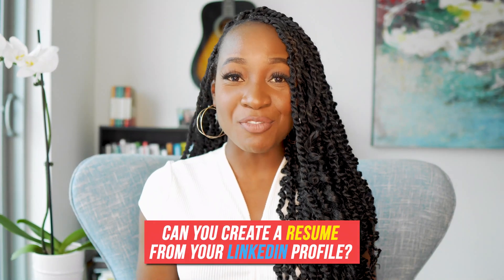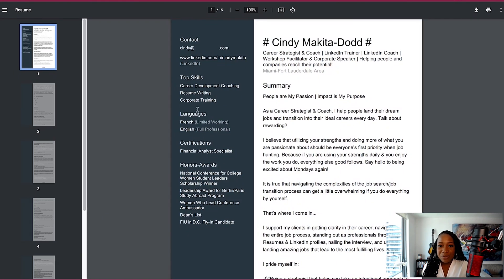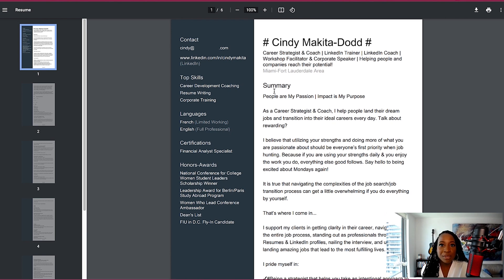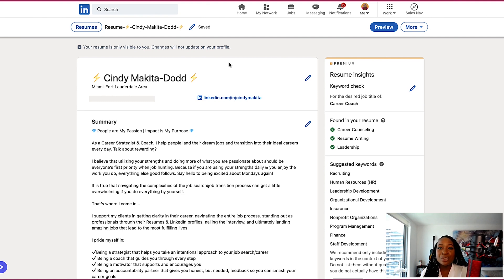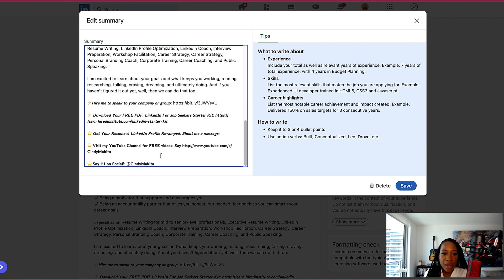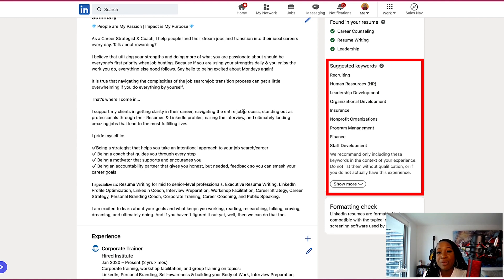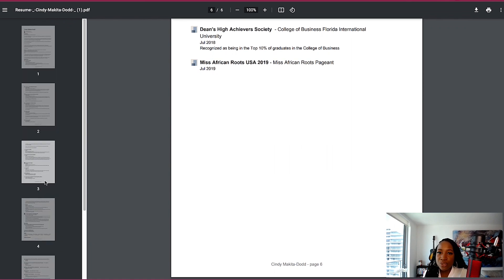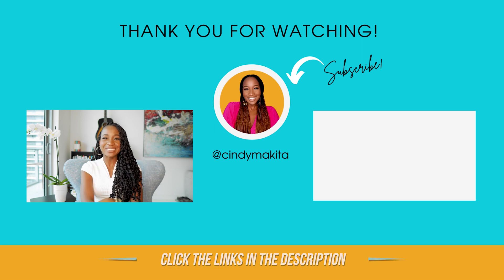LINKEDIN TO RESUME | CREATE A RESUME IN SECONDS USING YOUR LINKEDIN PROFILE |LINKEDIN TO PDF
Learn how to convert your LinkedIn profile to a resume in this video!

Have you ever wished you could just create a resume from your LinkedIn profile?

Well, now there's an easy way to do LinkedIn to resume! In this video, I'll show you how to quickly convert LinkedIn to resume. LinkedIn to pdf means you can create a resume in seconds using your LinkedIn profile. Not only will your resume look great, but it will also be saved in PDF format, making it easy to send to potential employers.

You'll see just how easy it is to take all of the information and how to get resume from LinkedIn with these strategies. We can call it a LinkedIn resume builder.

So what are you waiting for? Convert LinkedIn profile to resume now! You might have wondered before - can LinkedIn be used as a resume? The answer is YES!

Let’s create your LinkedIn resume. Watch Now!

- Cindy Makita

Watch These Videos Next:
👉🏾HOW TO GET PAST 500+ CONNECTIONS ON LINKEDIN | 6 STEPS TO GROW YOUR NETWORK (USING THE FREE VERSION)

Timecodes:
00:00 Intro
00:19 #1 - Download LinkedIn profile content directly into a PDF document
00:21 #2 - Use LinkedIn’s Resume Builder